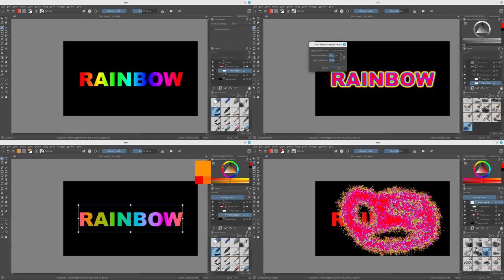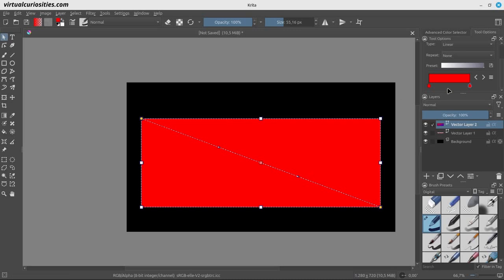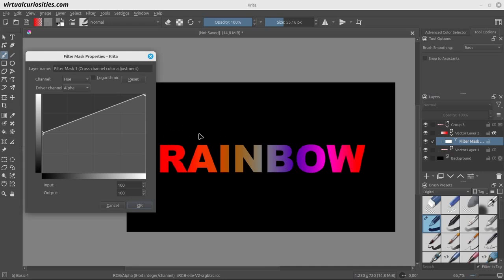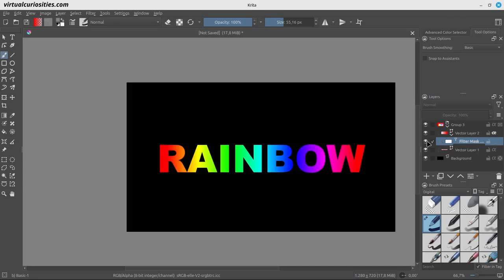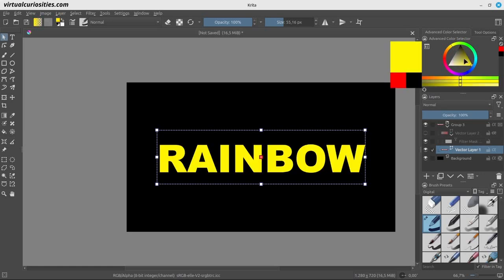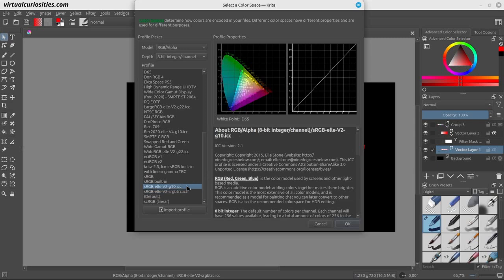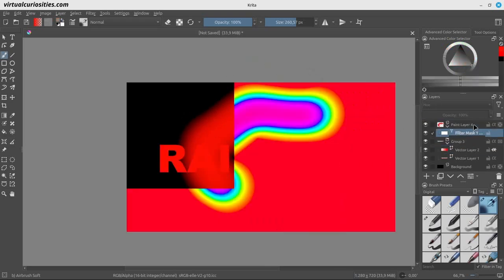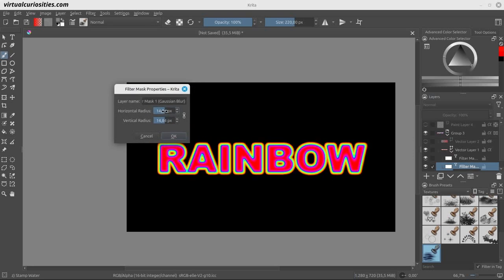Rainbow Text Effect, Krita Tutorial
In this tutorial, we'll learn how to create a rainbow text effect in Krita, a free and open source image editor, using filter masks and clipping masks.

0:00 Rainbow text effect with hue gradient
4:31 Constant luma rainbow
8:01 Rainbow contour

This video contains a synthetic voice.